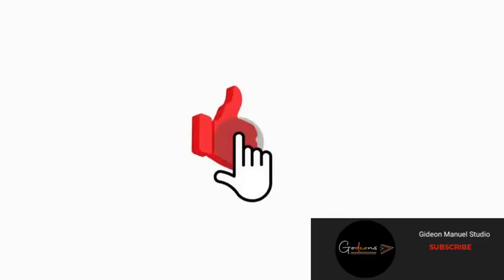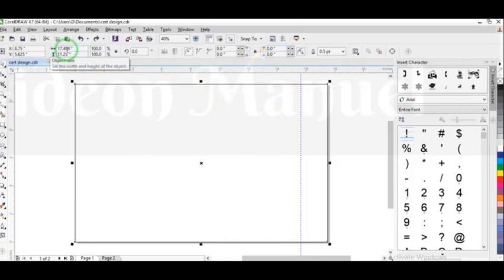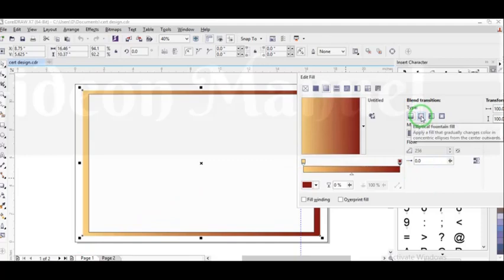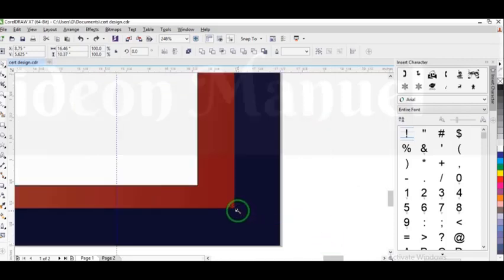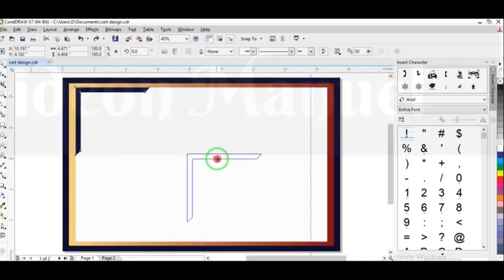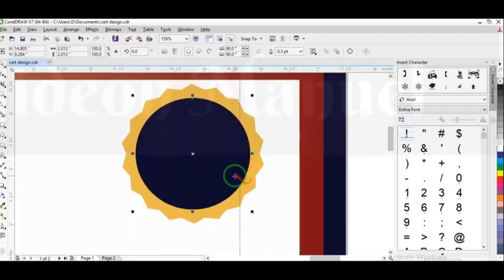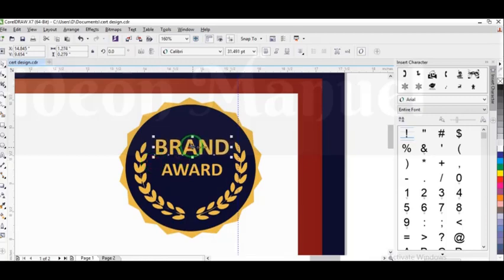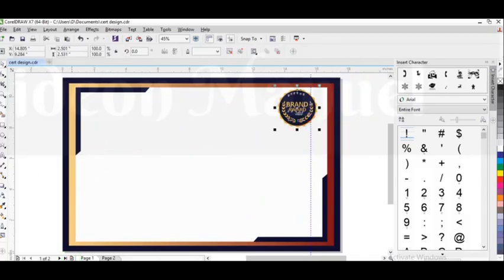Edited: How to Easily Make a Certificate in Coreldraw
Certificate design in Coreldraw

Are you a total beginner in Graphics Design using Coreldraw, in this tutorial, I will show you how to easily design certificate using CorelDraw even if it's your first time using this software.

Coreldraw certificate design
corel draw designs
corel draw tutorials
Coreldraw templates